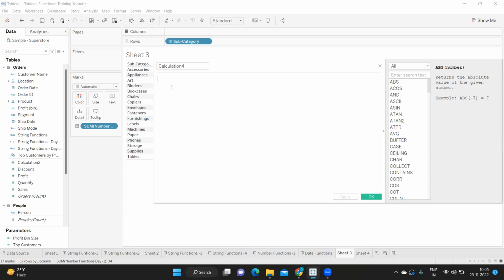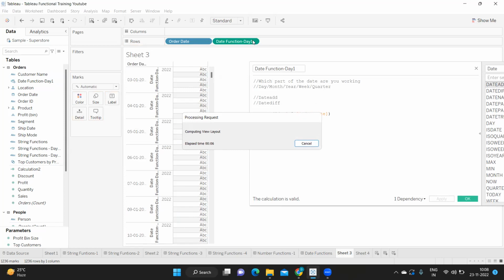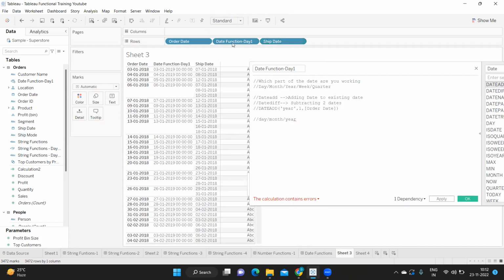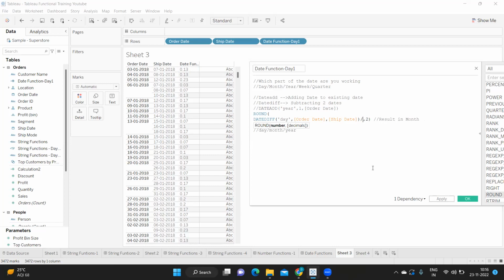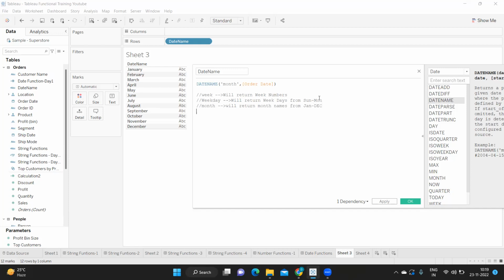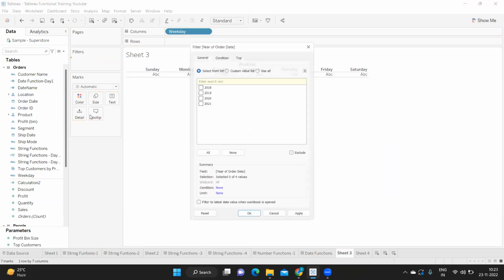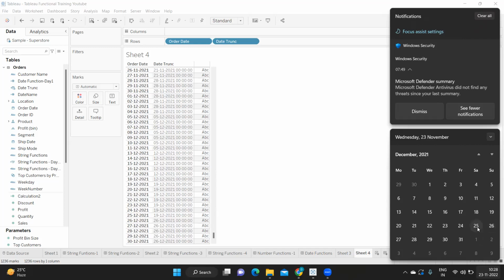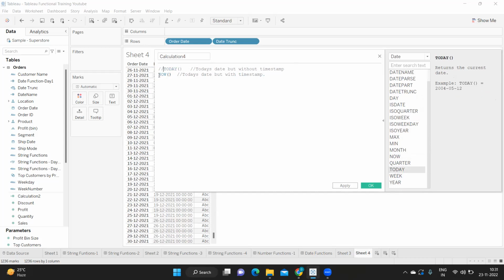Tableau Desktop Training | Coding Bootcamp | Date Functions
Hello Everyone,

In this coding bootcamp series video we will learn about DateFunction in Detail

//DATENAME('month',[Order Date]) ==string Format

//week --Will return Week Numbers
//Weekday --Will return Week Days from Sun-Mon
//month --will return month names from Jan-DEC
//Quarter --will return Quarter number

DATEPART('month',[Order Date])==Numeric Format
//Date Part will return results in numeric format for week, weekday, month